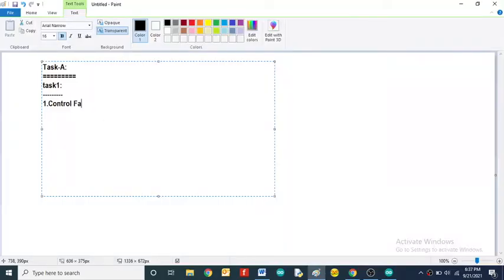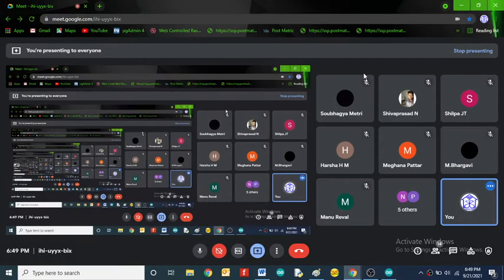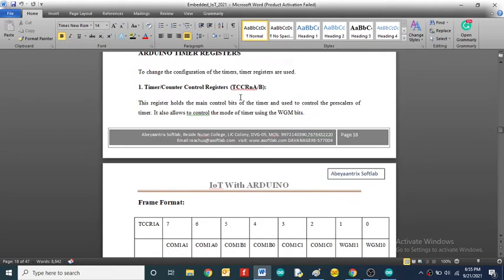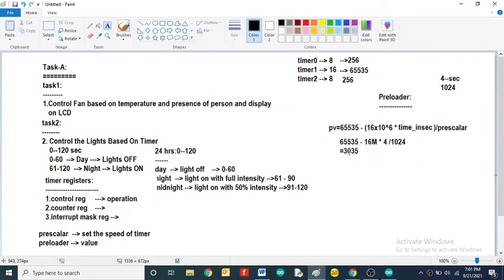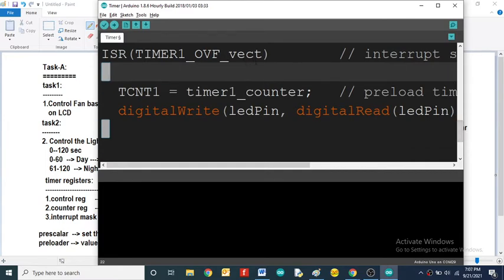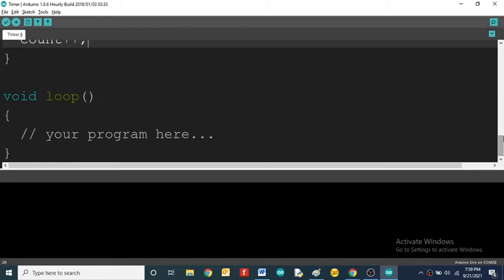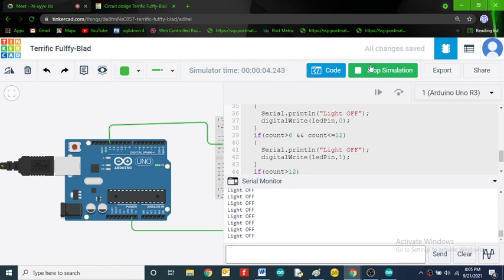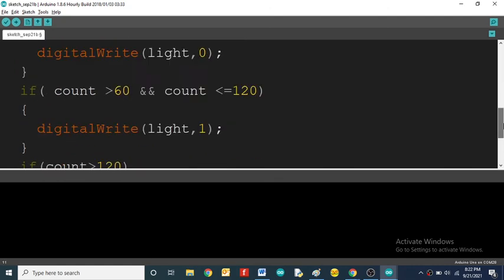Timer1 in Arduino